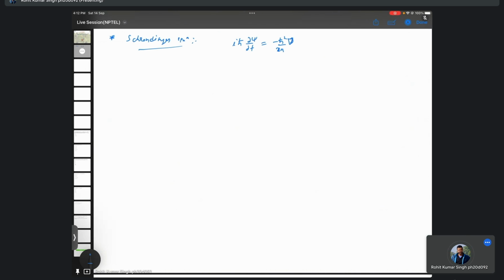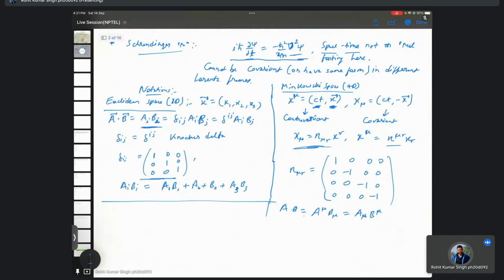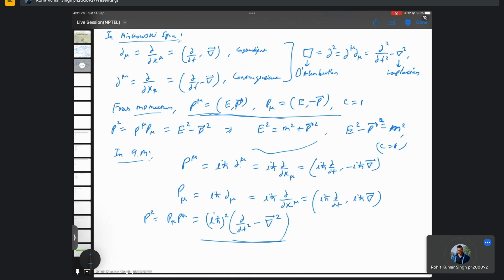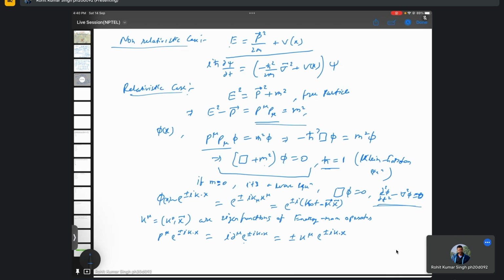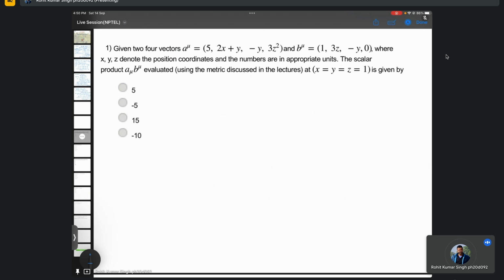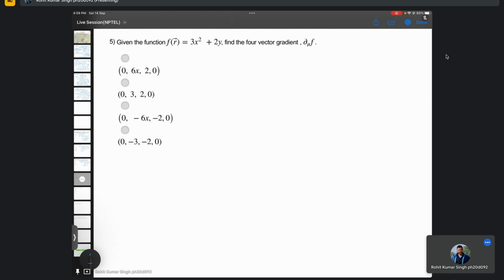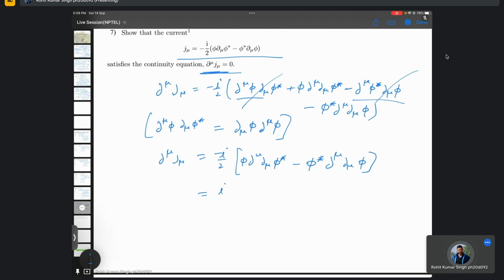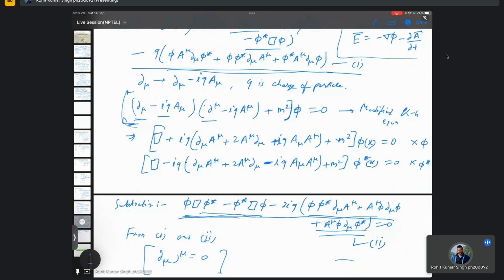Live Session 8 (Nuclear & Particle Physics); 16th Sept, 2024